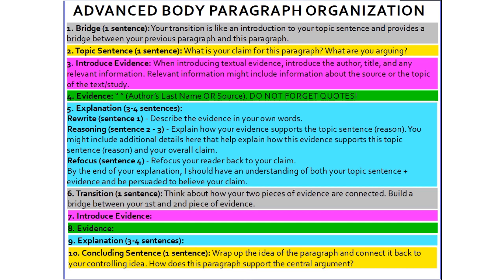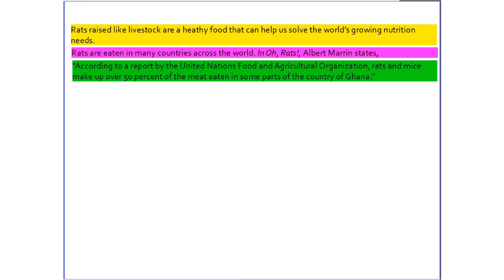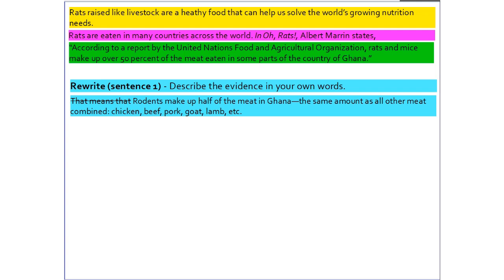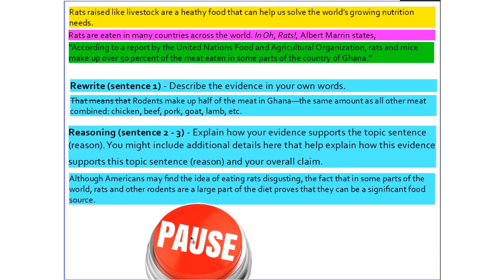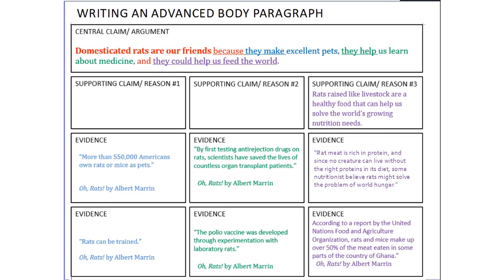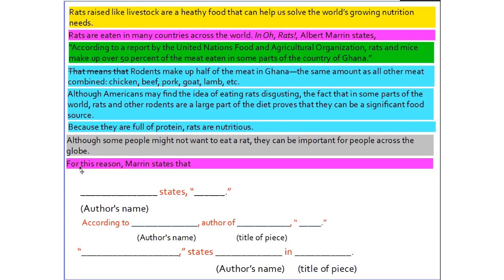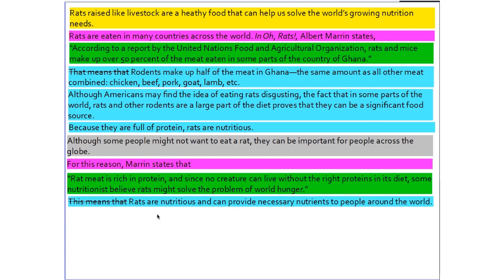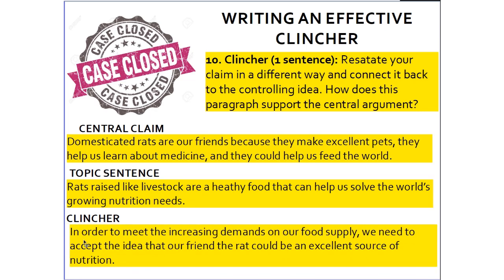ADVANCED ARGUMENT - BODY PARAGRAPH